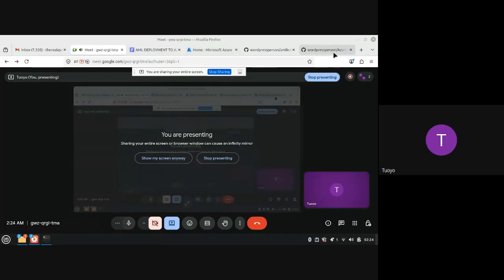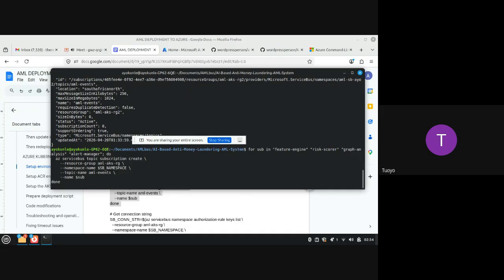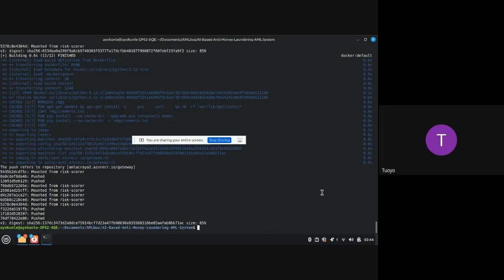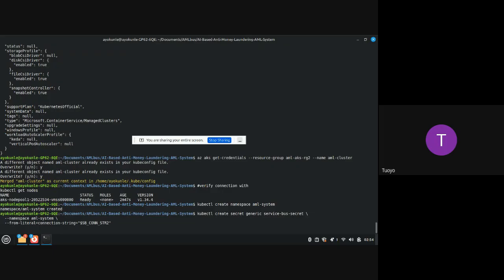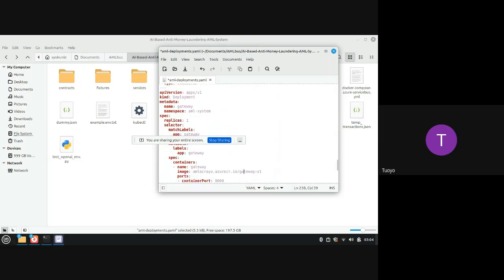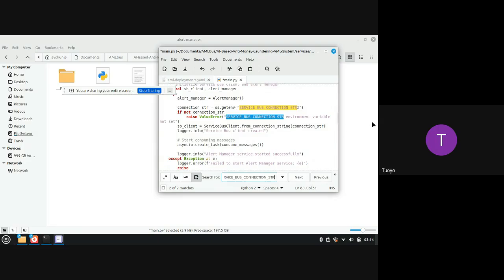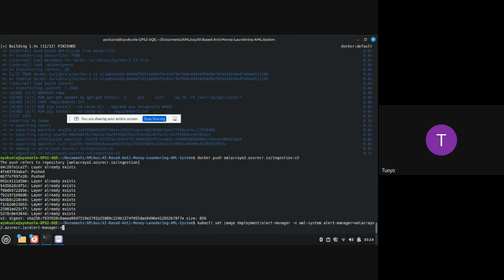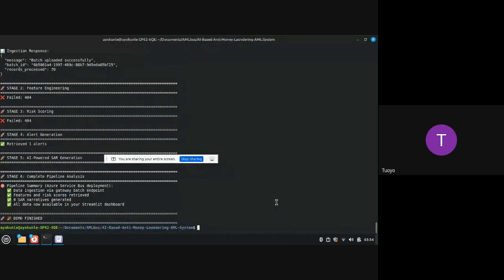Azure Kubernetes Service: Container Orchestration of an AML Solution Part 1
If you have a theoretical understanding on Kubernetes, but never actually deployed a production level containerized application on a Kubernetes cluster, then this video is for you. In this first part, we setup our Azure environment using azure cli, then deploy anti-money laundering microservices into it.